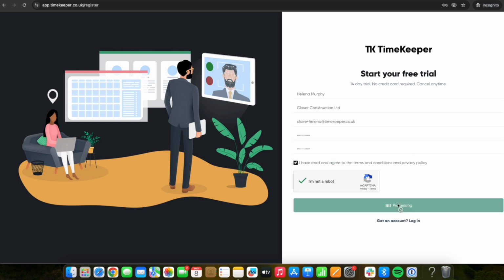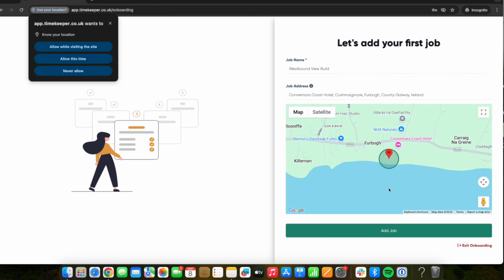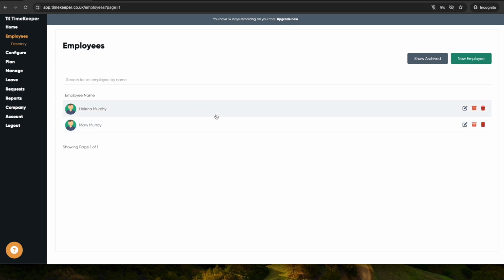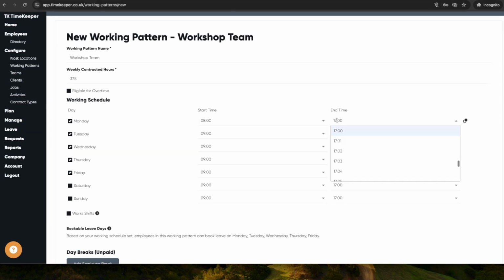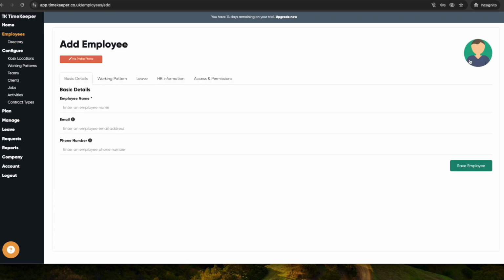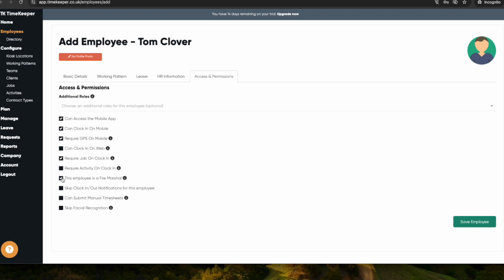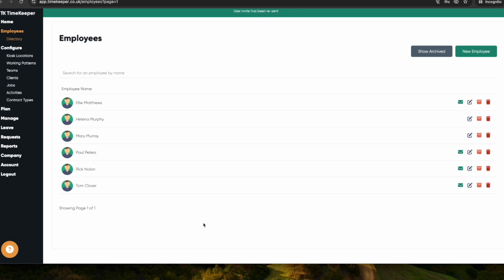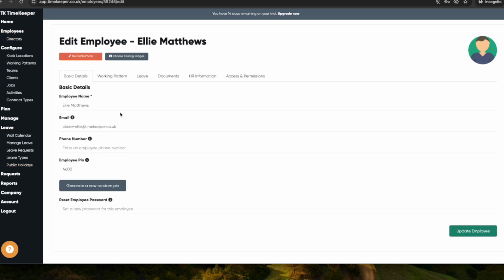TimeKeeper Trial Setup - Tutorial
This video takes us through setting up your TimeKeeper trial.